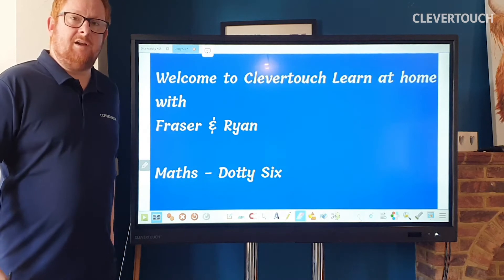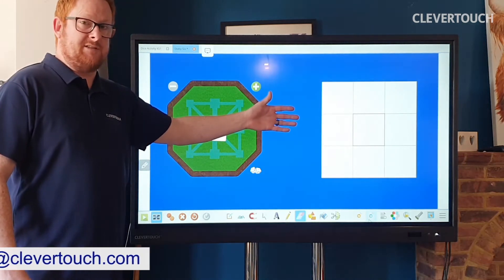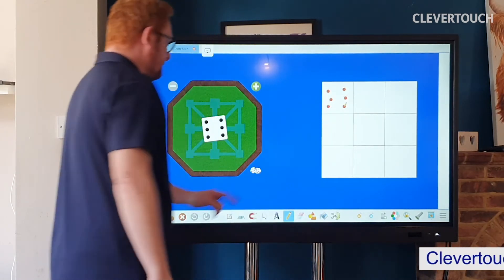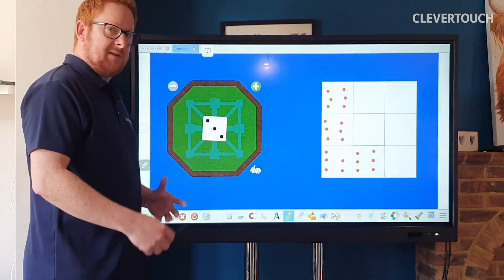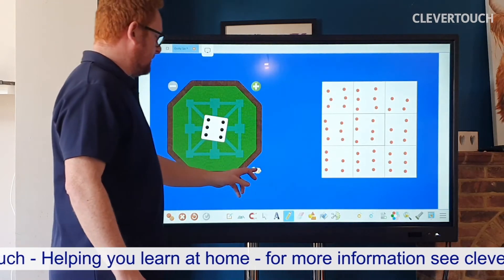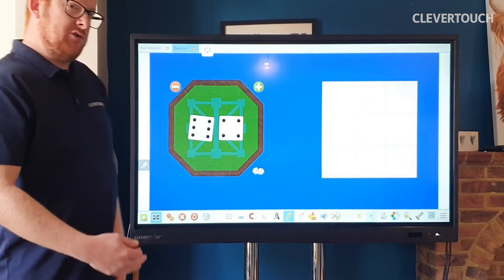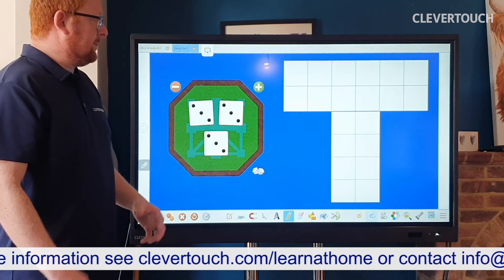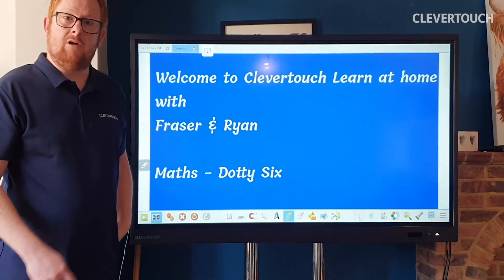Clevertouch | KS1 - Maths - Dotty Six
A fun dice game

Part of the Clevertouch Learning At Home Series. Our teachers turned technology specialists have prepared bitesized lessons to help you home school.

Find more lessons on Clevertouch.com/learnathome